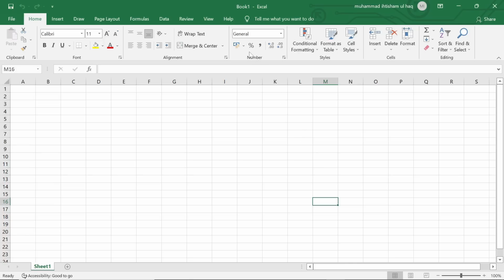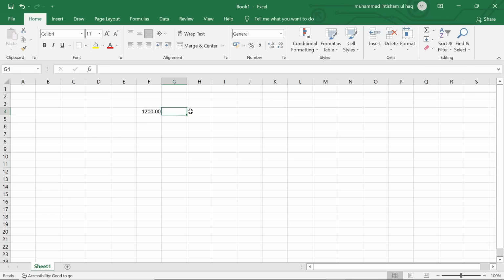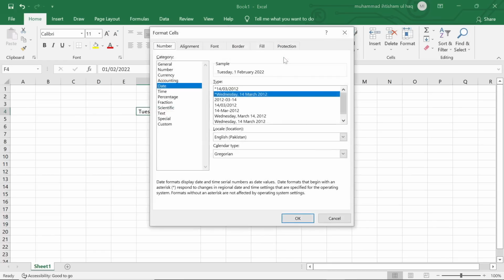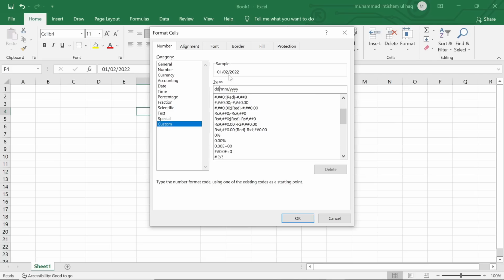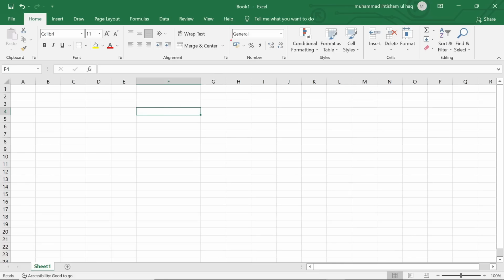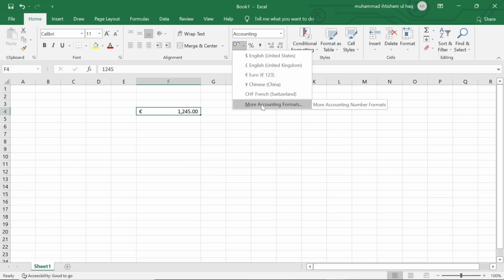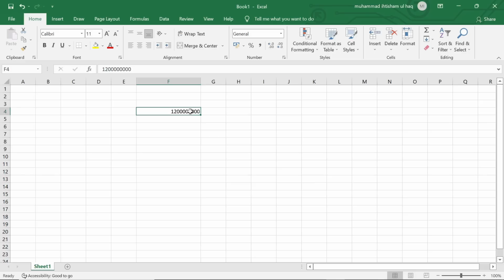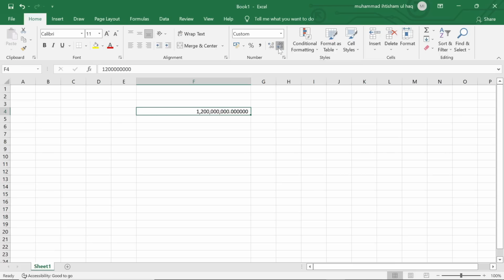Number Group in Excel (2023) | Excel Home Tab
Number Group in Excel | Excel Home Tab | @techtakeeasy

Hello! I am Abdullah Ihtisham I am very happy to be once again with you in this excel tutorial. This excel Tutorial explains the basics of excel formats for numbers, accounting, currency, percentages, and more. It will be beneficial for you. Keep watching my videos.

⏱Time Stamps⏱
 00:00    Intro
 00:20    Topic
 12:57    Outro